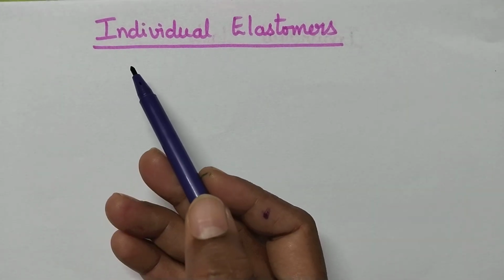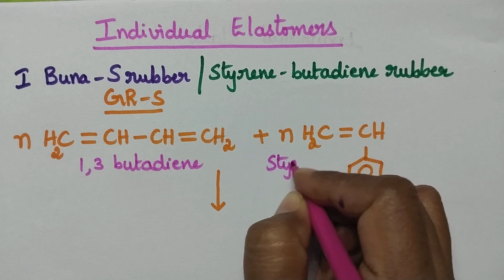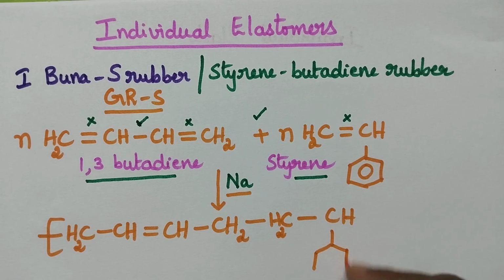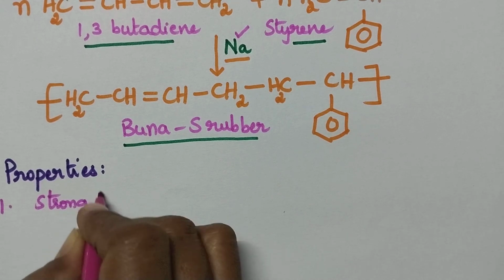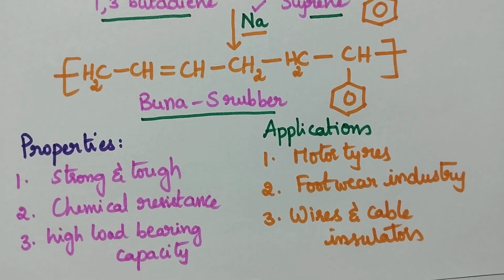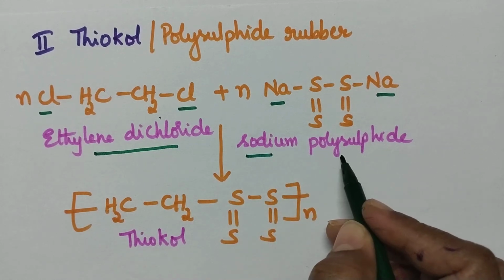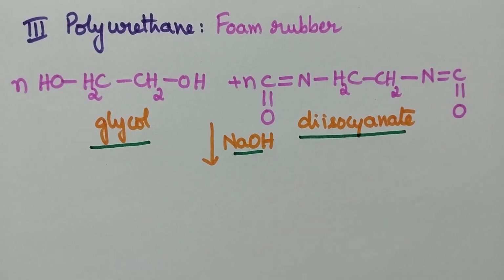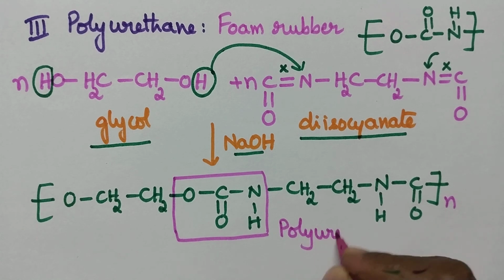Buna-S rubber/ Thiokol/ Polyurethane/ Elastomers/ Polymer Technology/ Applied/ Engineering Chemistry